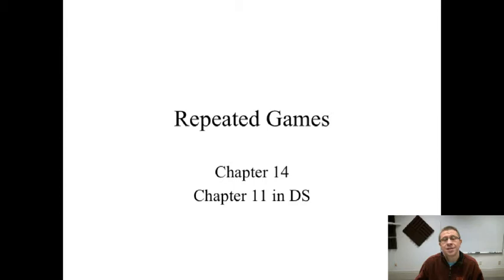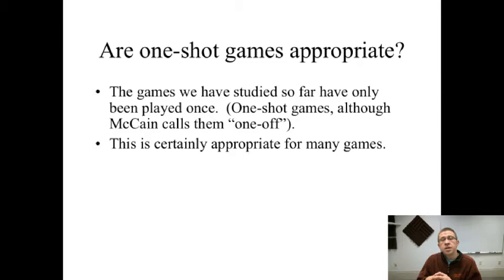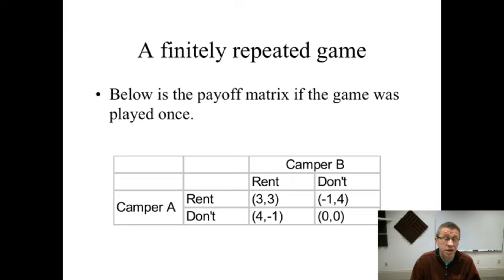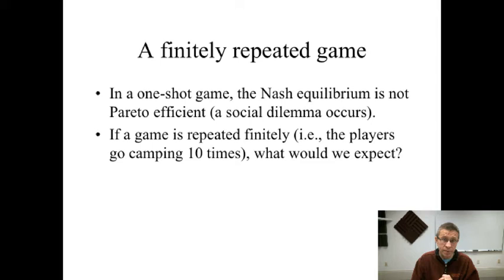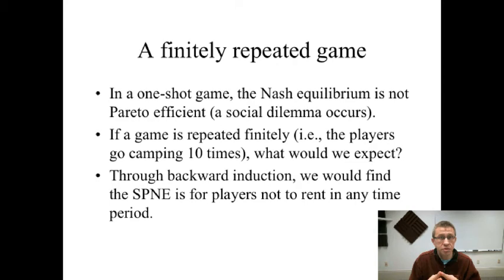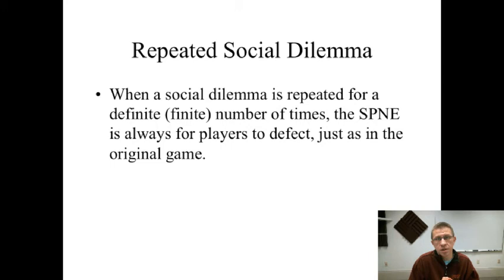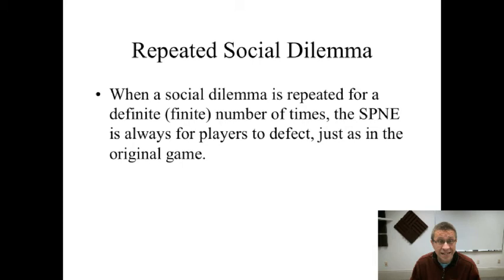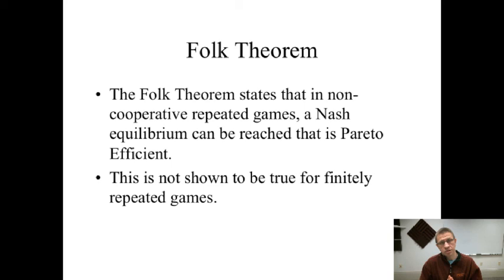Game Theory- Repeated Games (finitely repeated)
Dr. Rousu teaches undergraduate Game Theory. In this lesson, he covers finitely repeated games, including repeated social dilemmas, tit-for-tat strategy, and folk theorem with examples.